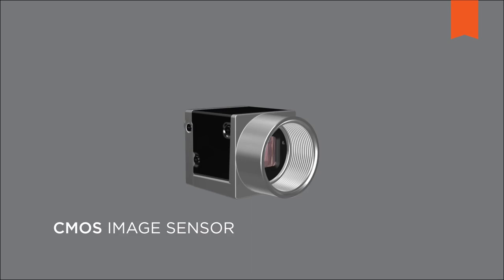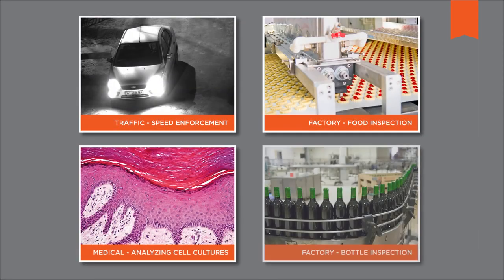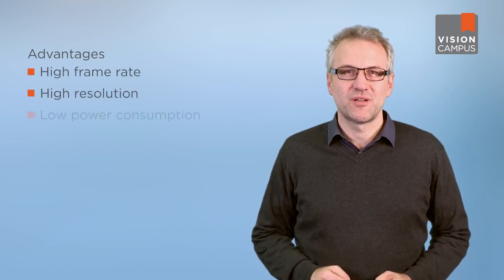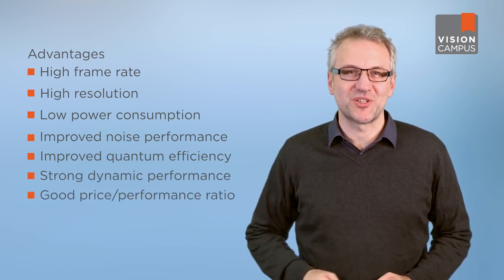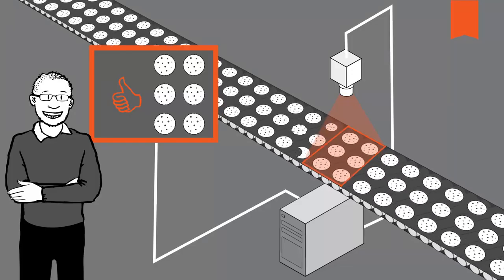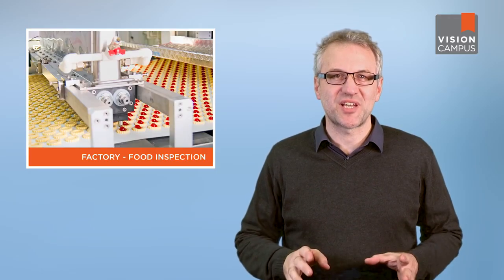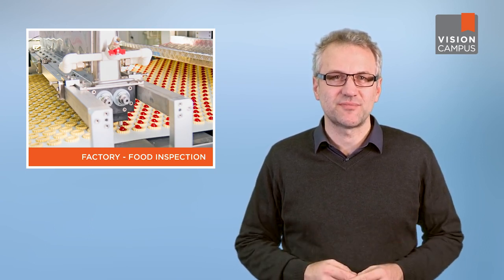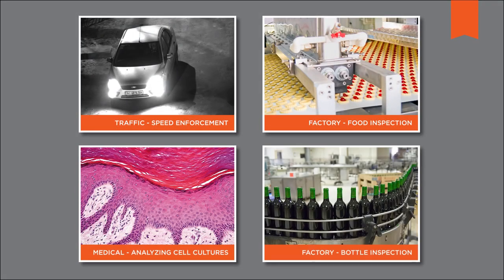Why CMOS Image Sensors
This represents world-leading technology in modern digital cameras.
Our CMOS sensor technology is considered as the key technology of the future, allowing high-resolution images with superior image quality, ease of use and incredible speed.